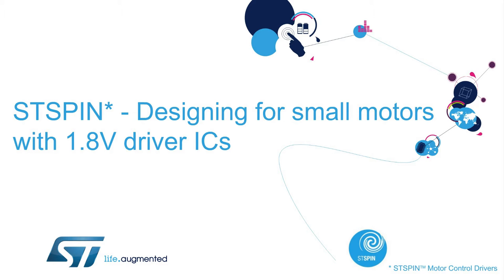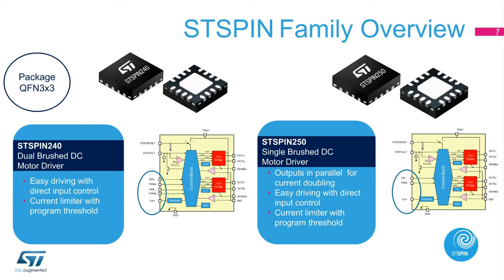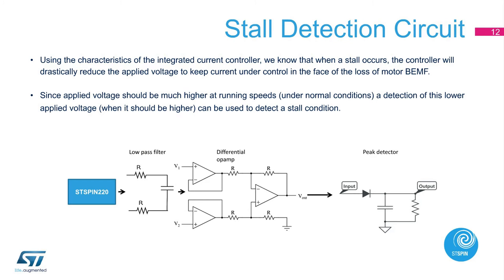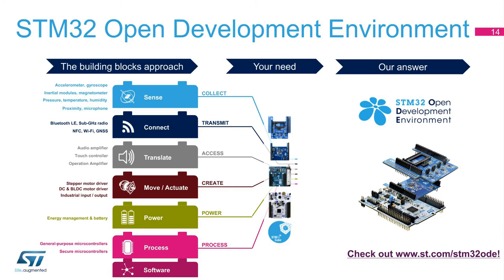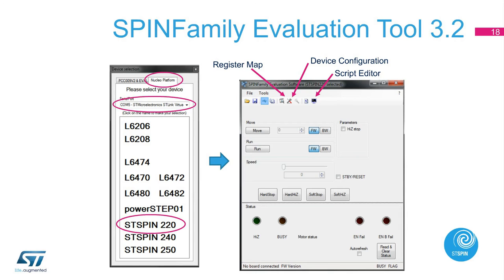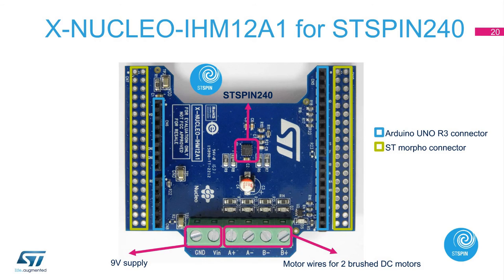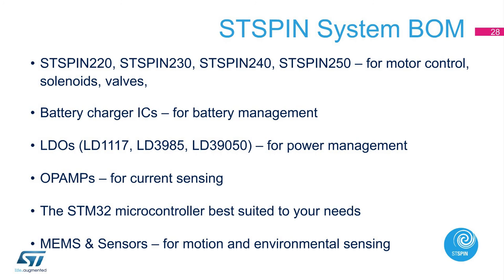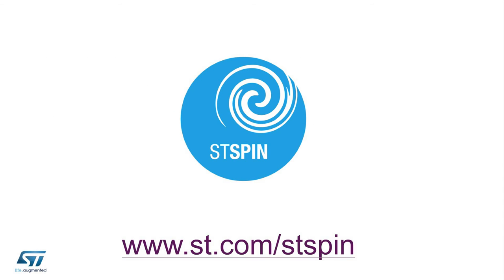STSPIN Designing for Small Motors with 1.8V Driver ICs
In this presentation we will provide you with an overview of STSPIN family motor control drivers for battery operated low voltage applications. We will also share with you a design tip for how to improve your system with a motor control driver and we will show you how to setup the STSPIN evaluation boards with the Nucleo expansion board and the STM32 Nucleo board.
Then, we will have an overview of the typical bill of material related to STSPIN motor control drivers and related technical support available.